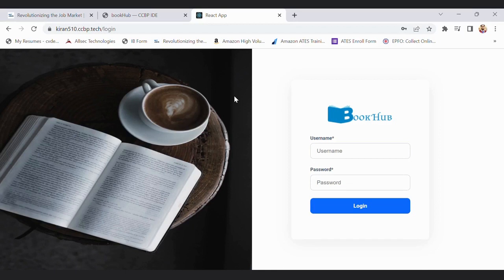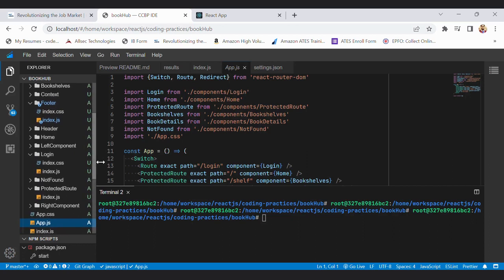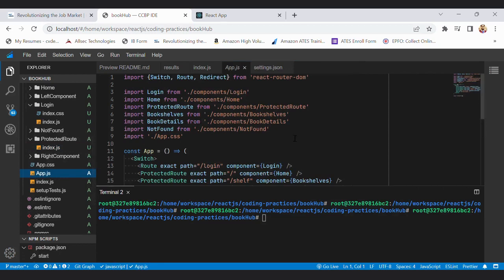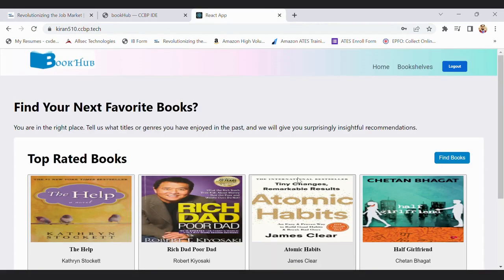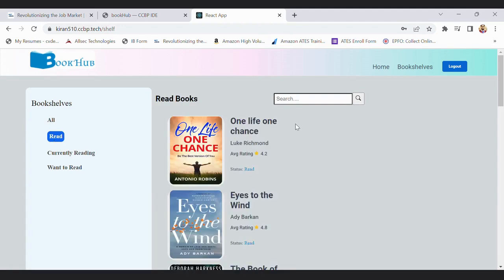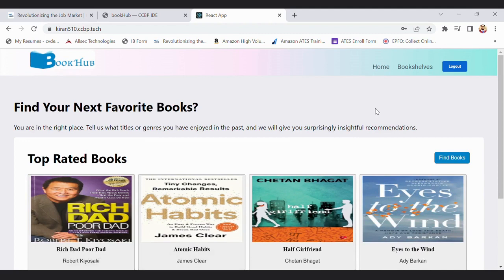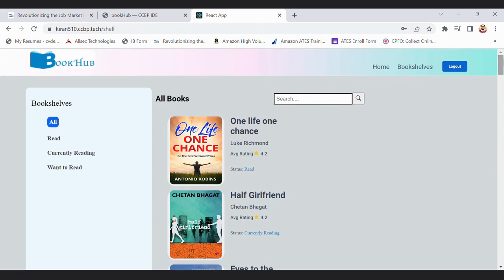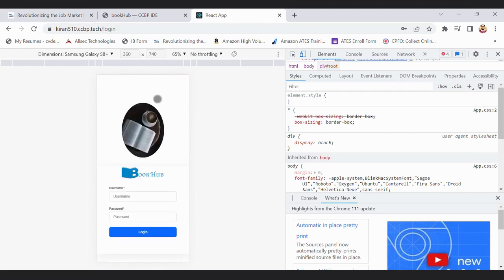Build a Book Hub App in React JS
Learn how to build a Book Hub App using React JS in this beginner-friendly mini project tutorial. This video explains the project structure, React components, state management, and how to create a simple and responsive React application step-by-step.

👤 Username: advika
🔒 Password: sky@007

In this video, I explained the React JS mini project – “Book Hub Application” built using React JS.

Features Implemented:
• Responsive Book Hub application
• User login authentication
• Bookshelves – All Books, Currently Reading, Want to Read, Completed Reading
• Search books using author name or book title
• Protected routes for authenticated users
• API integration using fetch

Concepts Used:
• React Router (Route, Switch, Link)
• REST API Calls
• Client Storage Authentication
• Protected Routes
• Responsive Design

Technologies Used:
HTML, CSS, JavaScript, React JS, Bootstrap, React Rating Stars, React Select, Figma.